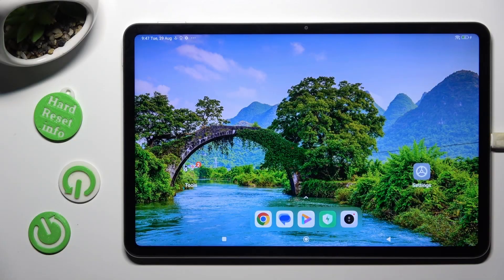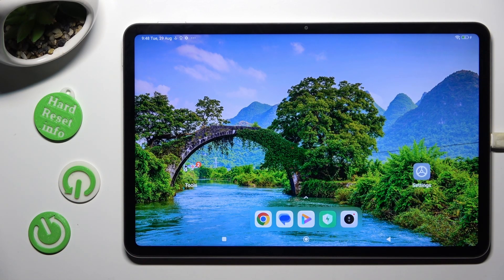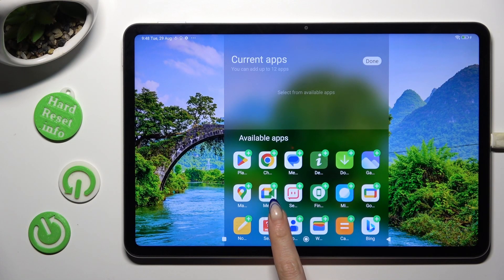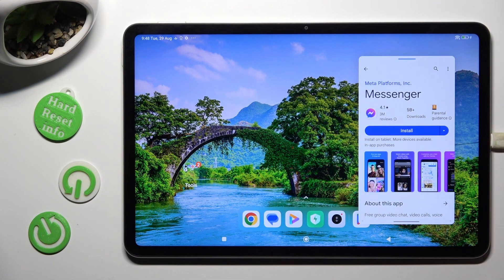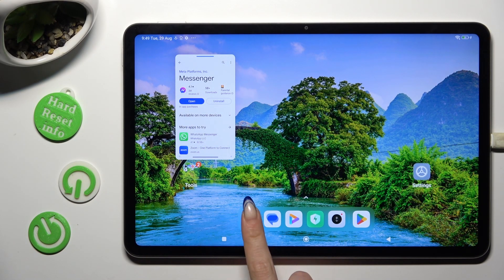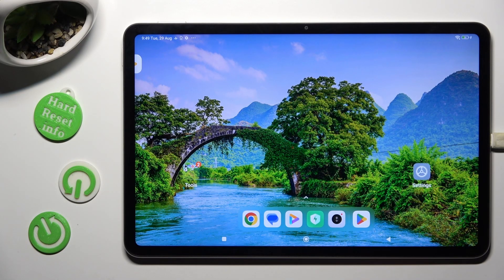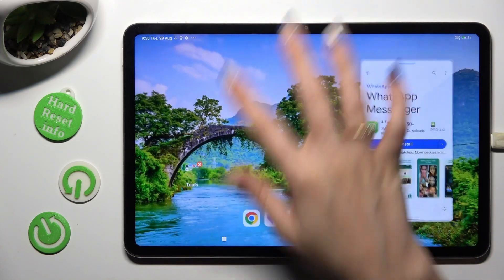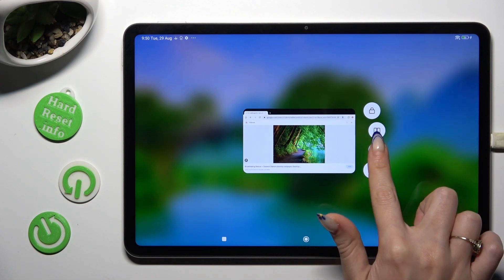How to Open App in the Minimized Window on XIAOMI Pad 6 - Pop Up View - Floating Windows Mode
Learn how to enhance your productivity on the XIAOMI Pad 6 by launching apps in floating window mode. In this tutorial, we'll show you the ins and outs of this handy feature, enabling you to run multiple apps simultaneously on your tablet's screen. Say goodbye to constant app switching and hello to seamless multitasking. Watch now and unlock a new level of efficiency!

How to launch the app in a pop up view on XIAOMI Pad 6? How to open an app in the floating window mode on XIAOMI Pad 6? How to multitask on XIAOMI Pad 6? How to use 2 apps at the same time on XIAOMI Pad 6?